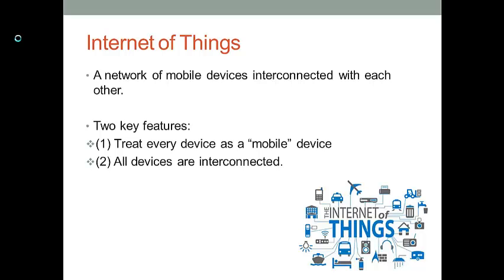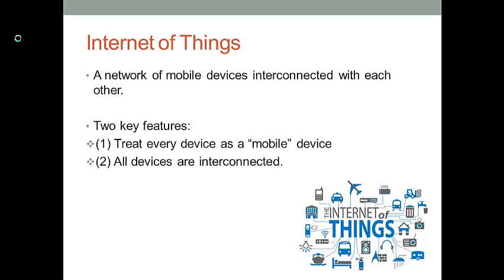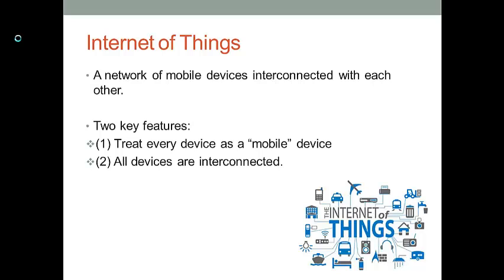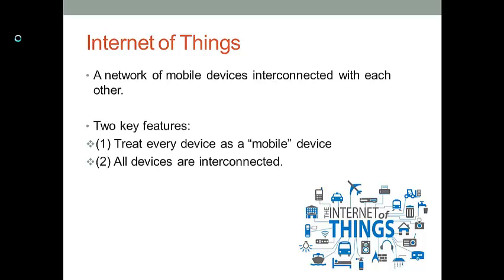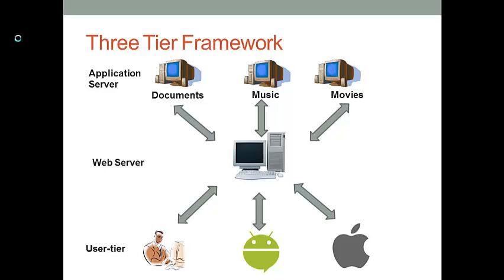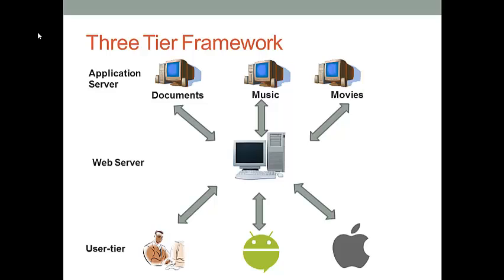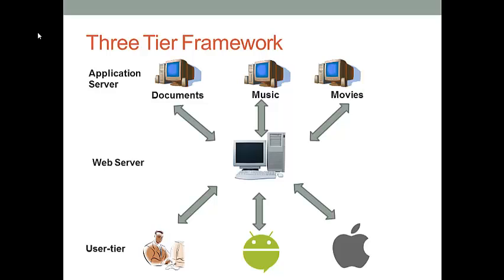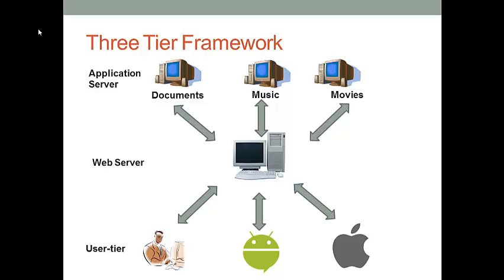Internet of Things (IoT) Lecture Video